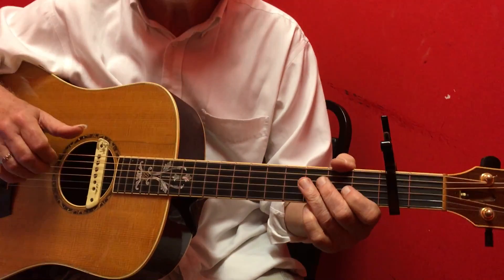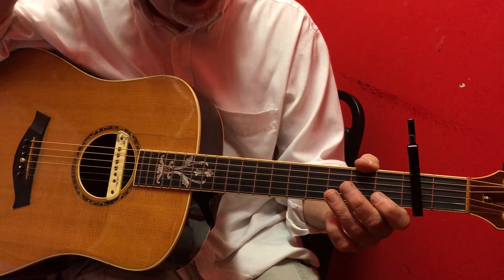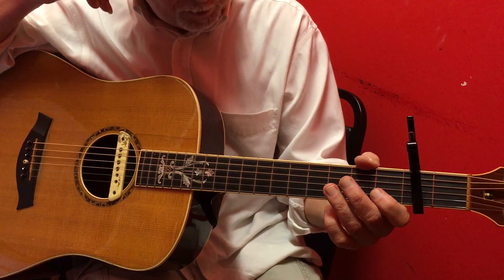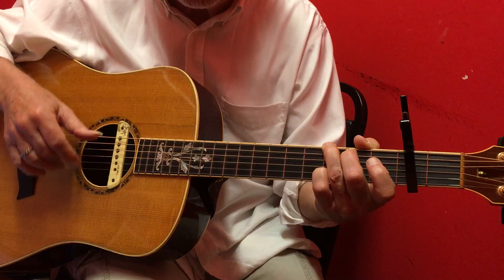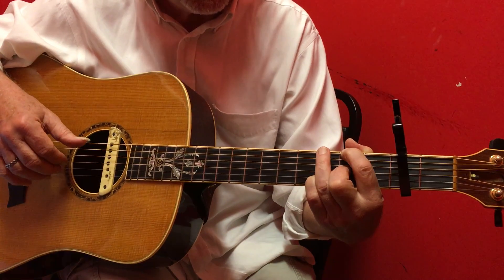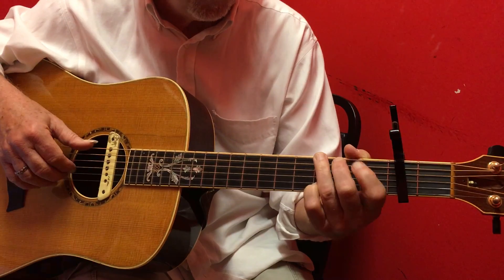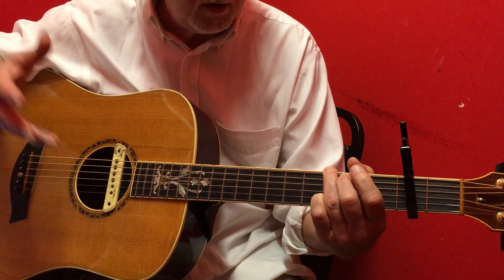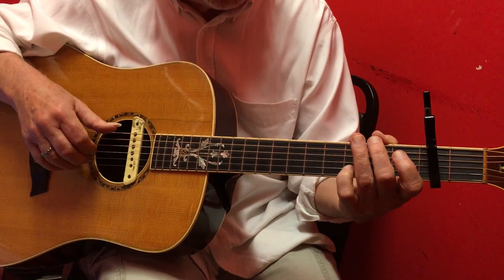Stuart Complete F-picking Ditty